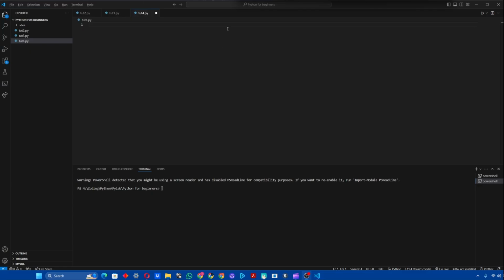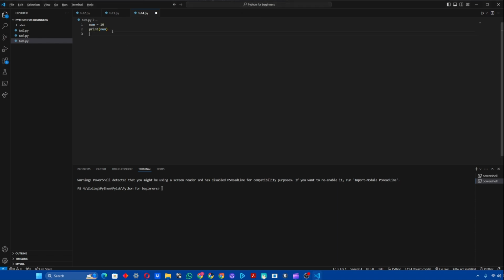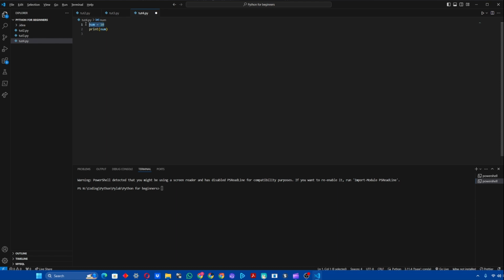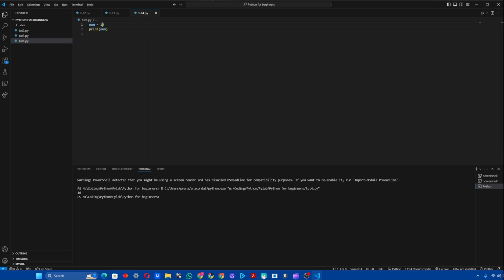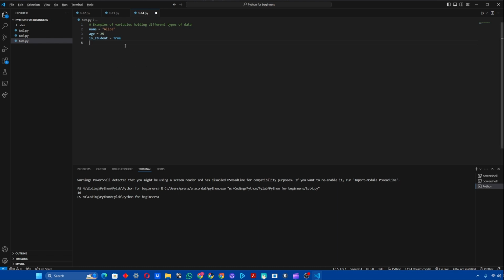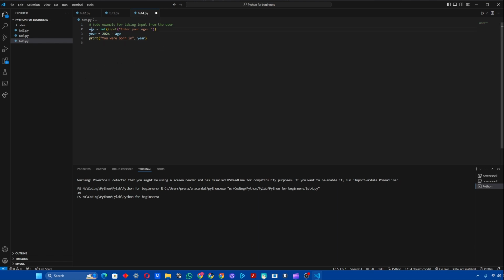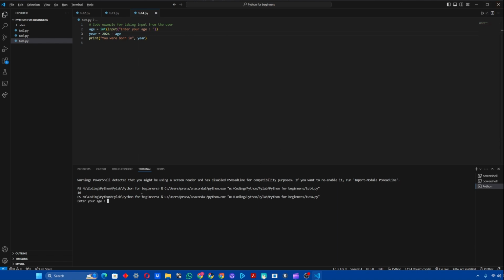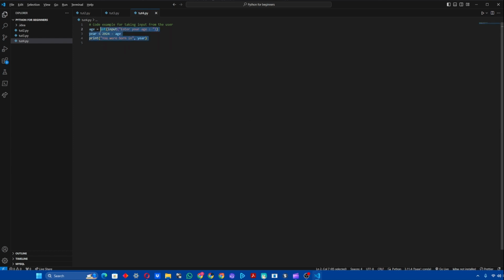Master the Python Print Function: Beginner's Guide to Python Programming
Welcome to our comprehensive tutorial on mastering the Python print function, the cornerstone of Python programming for beginners. This video is your ultimate guide to understanding and implementing the print function, managing variables, and taking inputs in Python. Whether you're new to programming or looking to brush up on your Python skills, you've come to the right place.

What You Will Learn:
Introduction to Python Print Function: Dive deep into the basics of printing in Python. Understand how to output strings, numbers, and even complex expressions seamlessly.

Variables in Python: Get to grips with Python variables. Learn how to store information and manipulate it using variables in your programs.

Taking User Input: Enhance your Python programs by learning how to take user input. We'll show you how to interact with users to make your programs more dynamic.

Writing Your First Python Program: Put all you've learned into practice. We guide you step-by-step through writing your first Python program, using the print function, variables, and user input effectively.

Homework Challenge: Ready to test your skills? We've got a fun and engaging homework challenge for you. Write a short story in Python, using the print function creatively. Share your scripts with us in the comments!

Our tutorial is designed with beginners in mind, breaking down concepts into easy-to-understand segments. With clear examples and practical advice, you'll be writing your own Python scripts in no time.

We Love Feedback:
Have questions or feedback? We're always looking to improve and help you in your programming journey.

About PyLab:
At PyLab, we're passionate about making programming accessible to everyone. Our tutorials are crafted by expert programmers and educators to ensure you get the best learning experience.